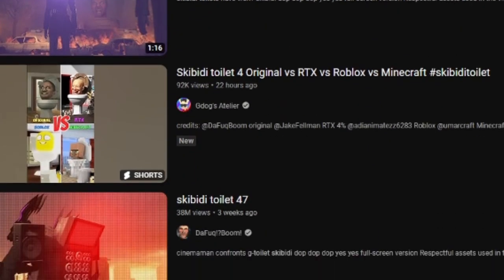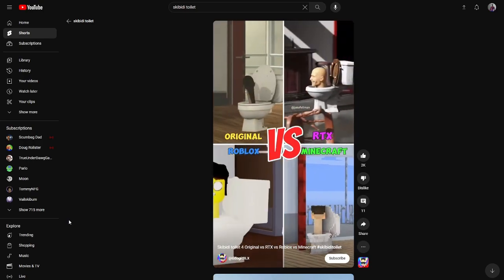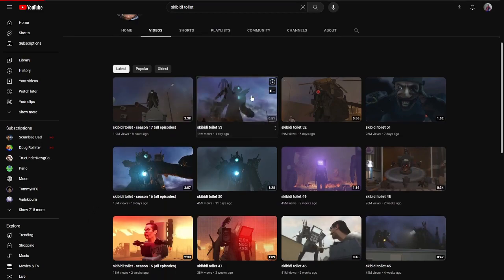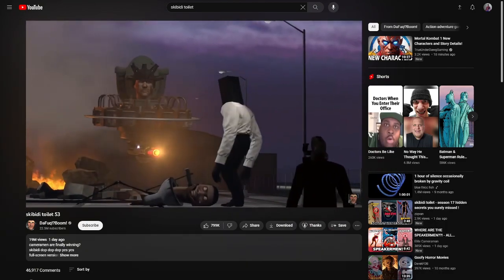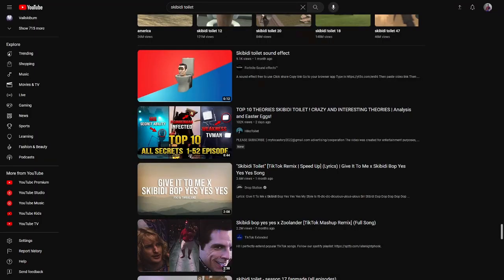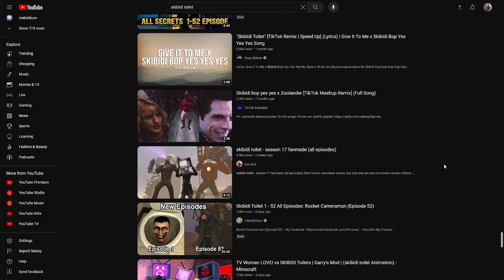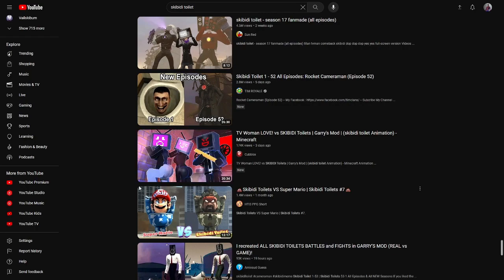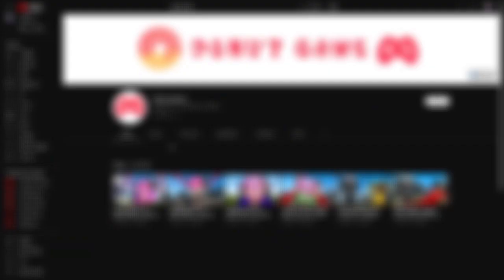SKIBIDI TOILET IS UNFUNNY.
Elsagate all over again, @DaFuqBoom doing extra bruh.